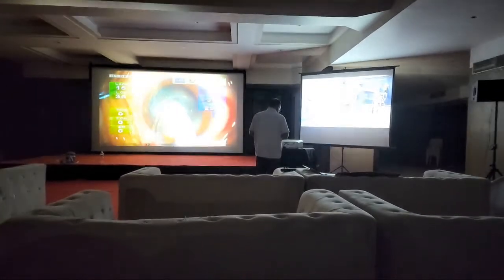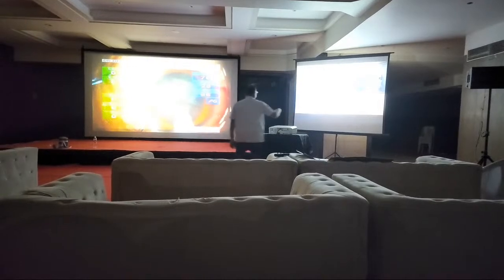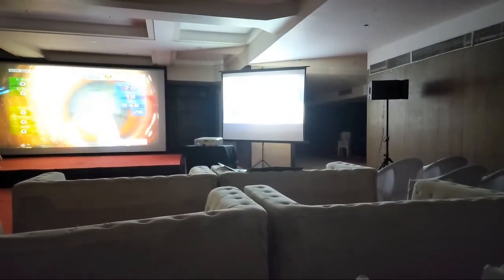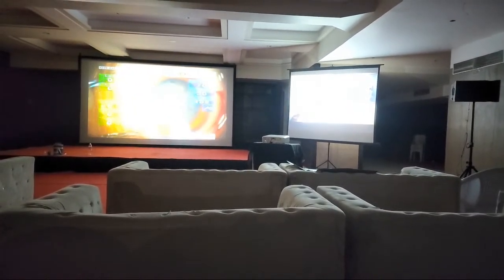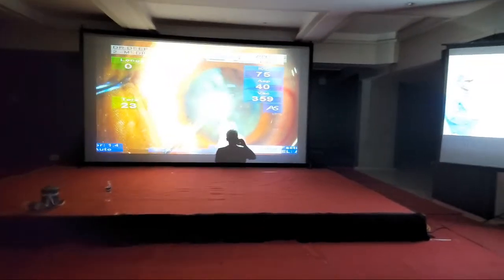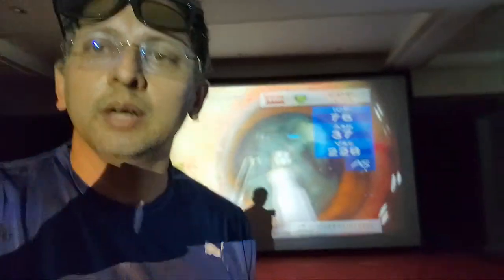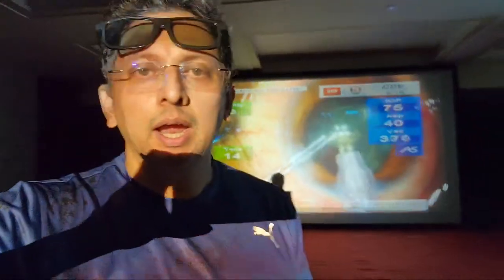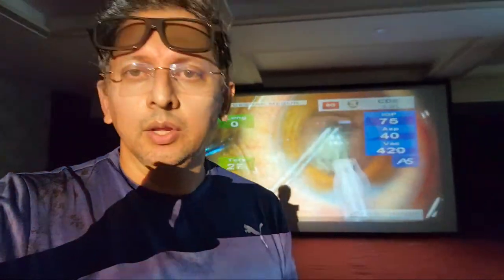All Set For Phacotips 2.0